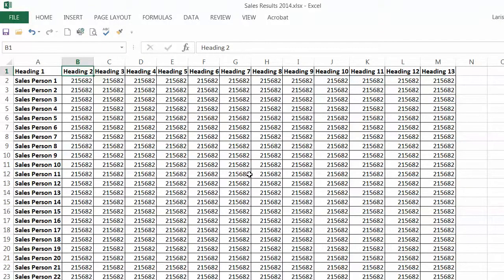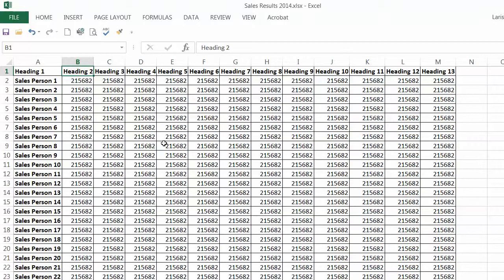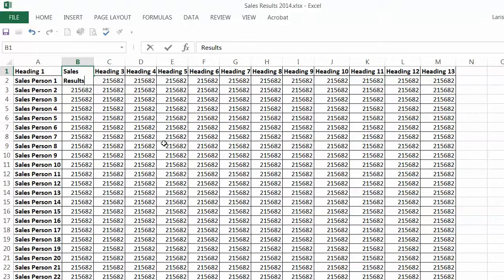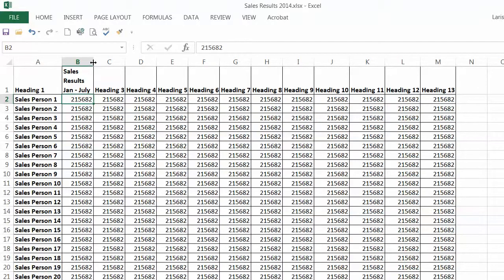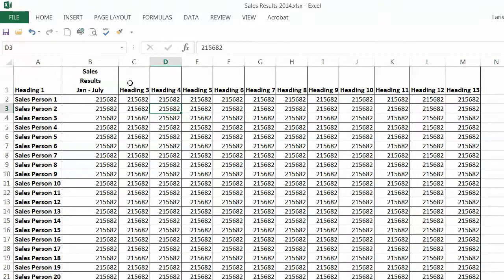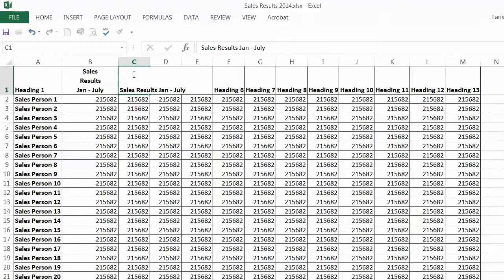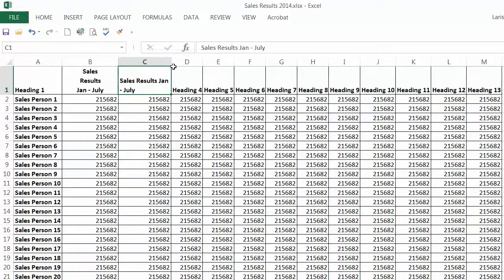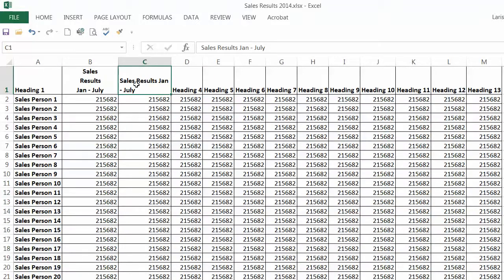Excel Tutorial - How To Add Second Line In A Cell In Excel File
- enroll into my Excel course on Udemy.com and learn more Excel tips and tricks from me.

In this video I am going to show you how to add second line in a cell in your Excel file.

Let's say you want to use a longer sentence in your header than my mock up Heading 2. Sales Results Jan - July, for instance. I am going to show you how I do it usually and that method eliminates a lot of frustration.

I will type the word Sales, then hold Alt key and push Enter. When I do that Excel creates a new line in my cell.

I will type the word Results, then hold Alt key again and push Enter. Excel creates another line and I will type Jan - July on it.

Now when someone else opens this file on their computer, the likelihood is that the width of column B will change. But, that will not affect how my header is displayed - all words will still reside on their own line.

Let me show you in cell C1 what people usually do and how it is different from what I just taught you.

People would type the whole sentence, it does not fit into the width of the column C, they right click, choose Format Cells, and on Alignment check Wrap Text option.

But, if someone else opens their file on their computer and the width of column C changes - the text wraps differently and is not displayed the way you intended - looks ugly.

So to avoid this frustration, every time you want your words in a cell to reside on their own line, do what I just taught you - once you type a word hold Alt key and push enter to add a new line in your cell.

Repeat as many times as needed.

Alt + Enter will always add a new line in your Excel cell.

Larissa